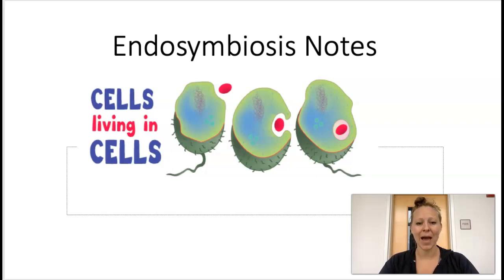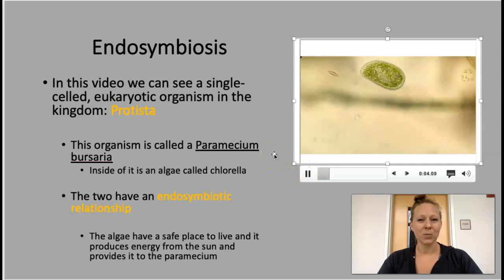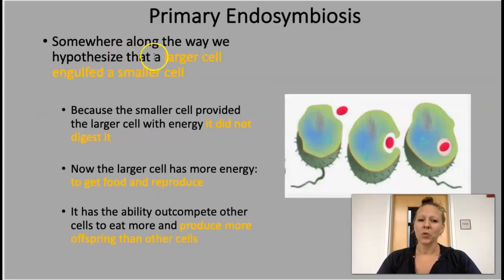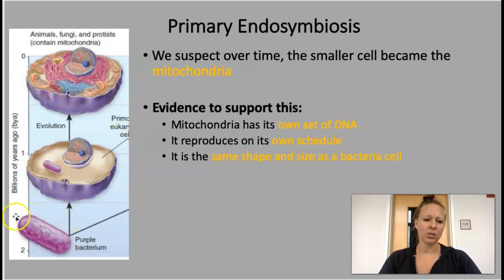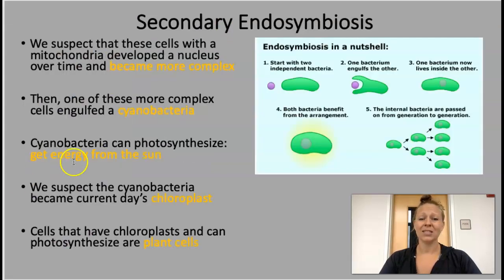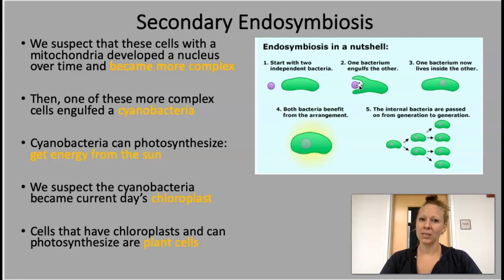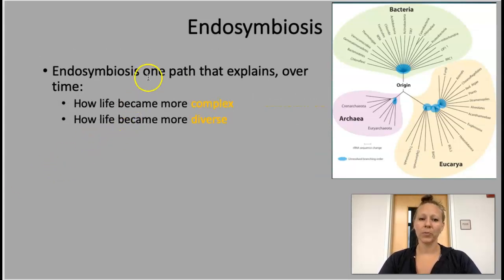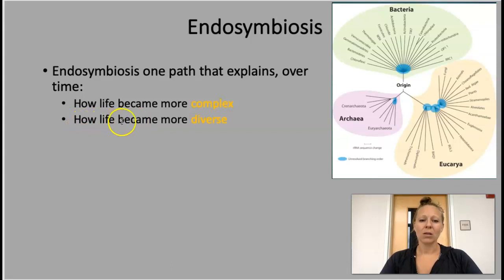CP Bio: Endosymbiosis Notes